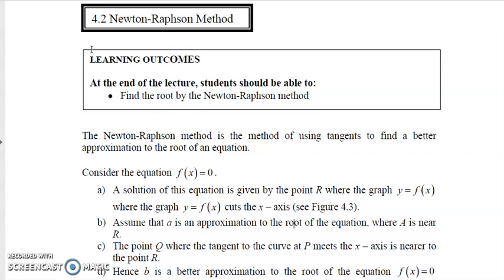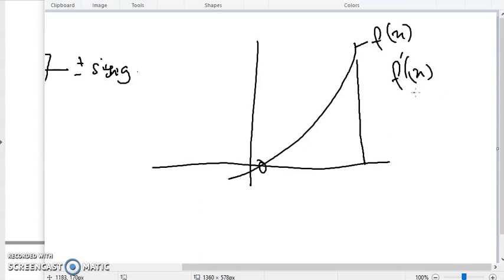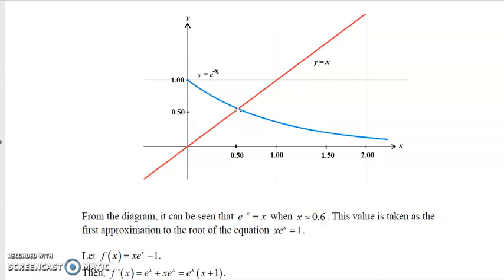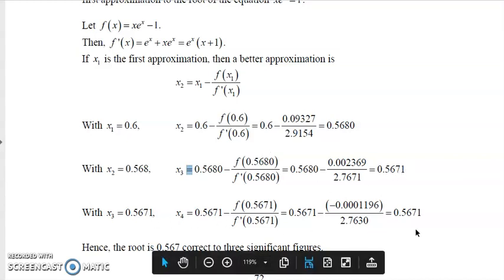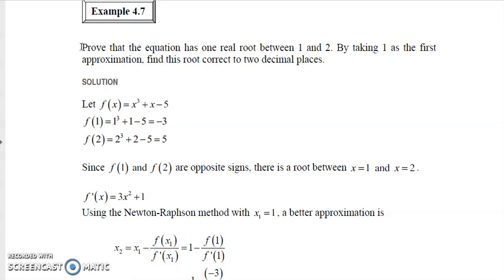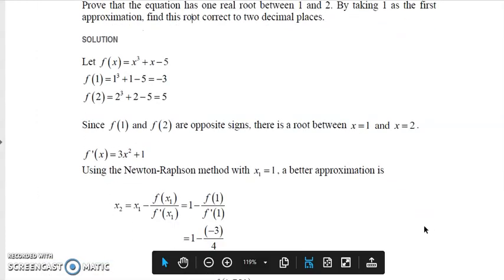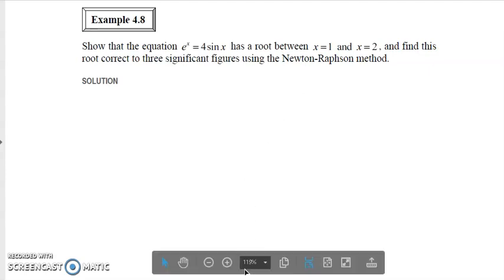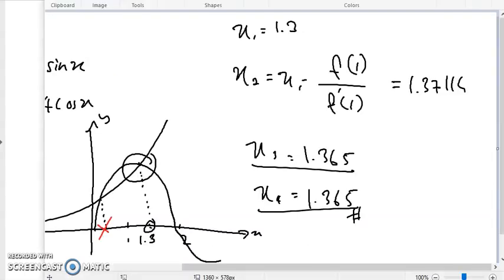Topic 4.2 Raphson